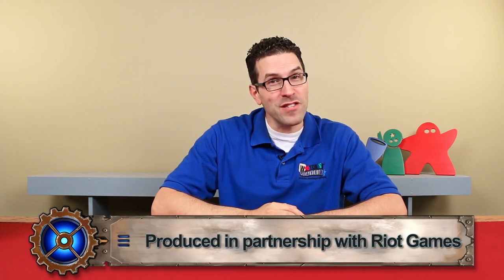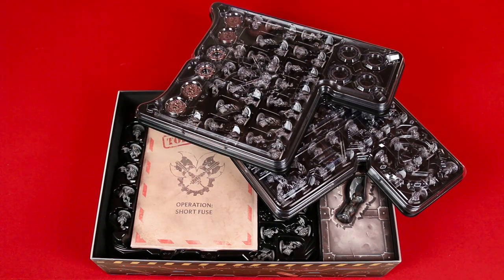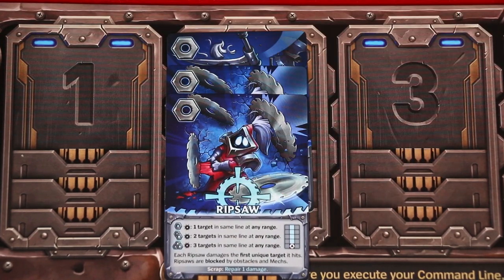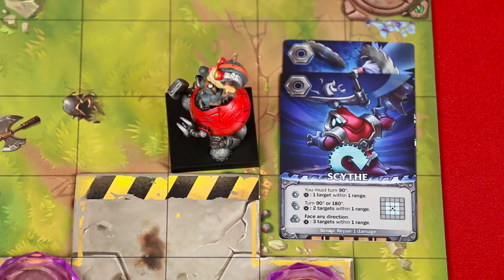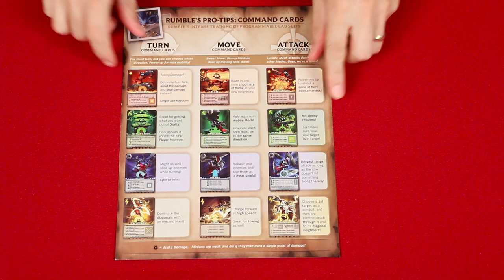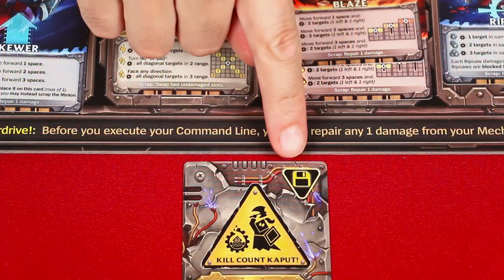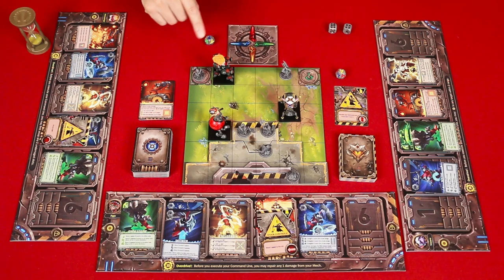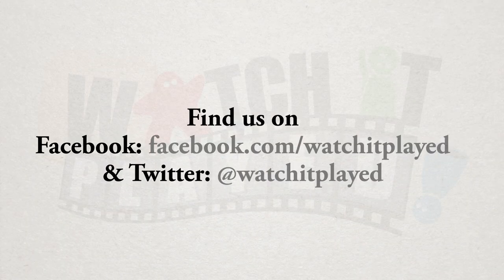Mechs vs. Minions - How To Play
In this video, we're going to learn how to play Mech vs. Minions!  If you have any comments or questions, please do not hesitate to post them in the YouTube comments below.

00:00 - Introduction
00:54 - The Setup
02:39 - Game Play Overview
03:11 - Player Phase: Drafting Command Cards
03:50 - Player Phase: Play Command Cards
05:42 - Player Phase: Execute Command Line
06:11 - The Command Cards
06:36 - Turns and Damage
07:52 - Movement
08:40 - Attacking
09:48 - Player Phase Summary
10:21 - Tutorial Scenario Objective
10:44 - Escalation
11:02 - New Setup (for Escalation)
11:03 - Minions
11:37 - Damage Cards
13:34 - Minion Phase: Minion Movement
14:11 - Minion Phase: Minions Attack
14:22 - Damage Resolution
15:25 - Scrapping Cards
16:05 - The NEW Tutorial Objective
16:18 - Conclusion